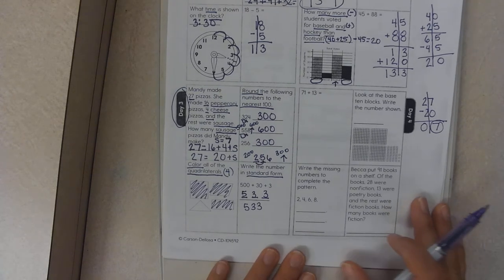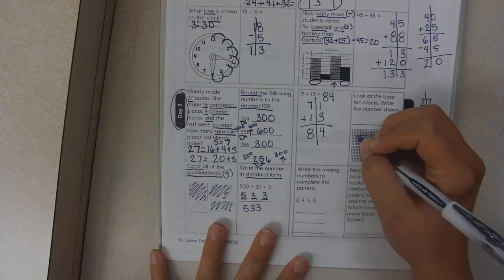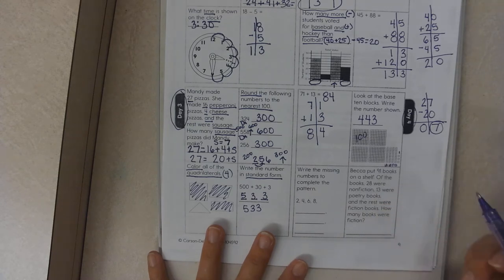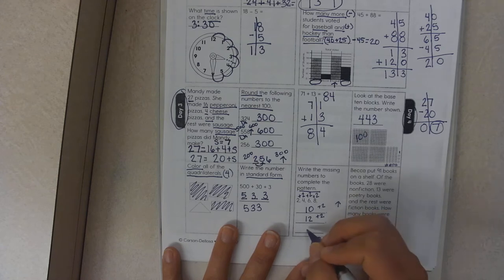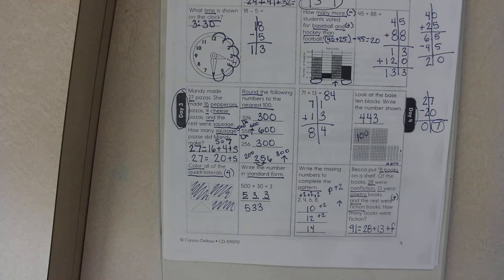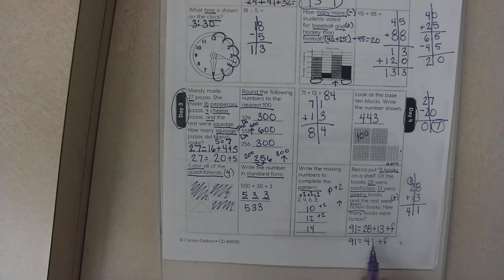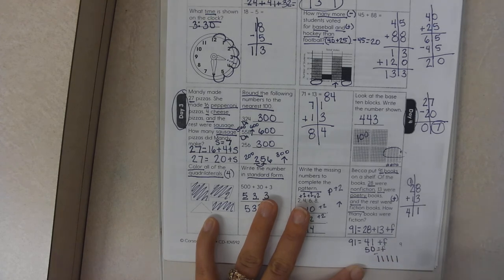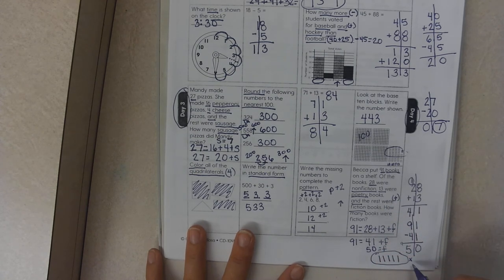3rd Grade Math 4 Today Lesson 1.4